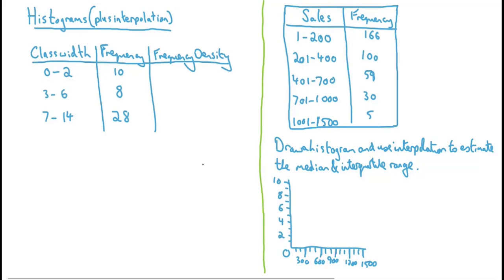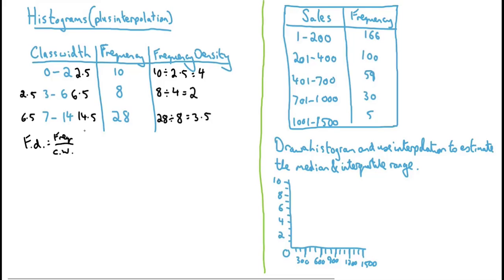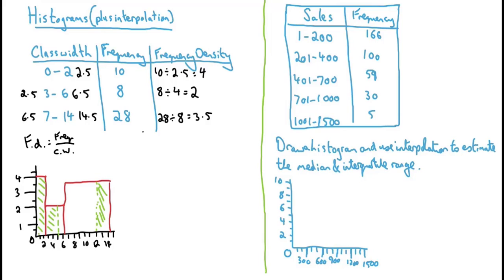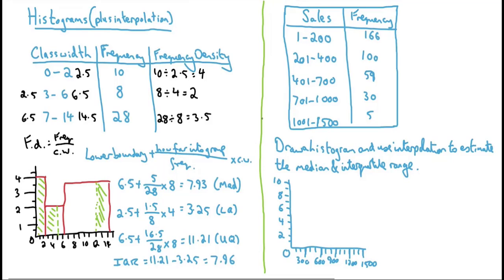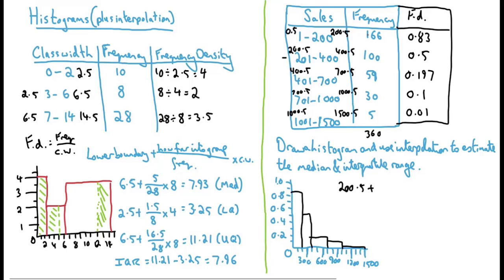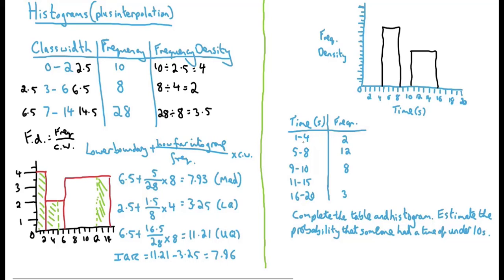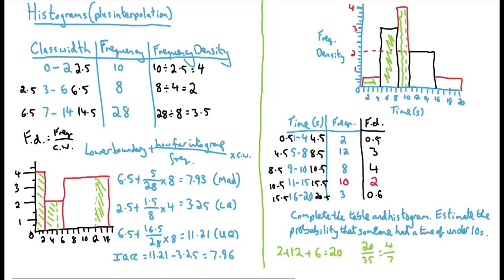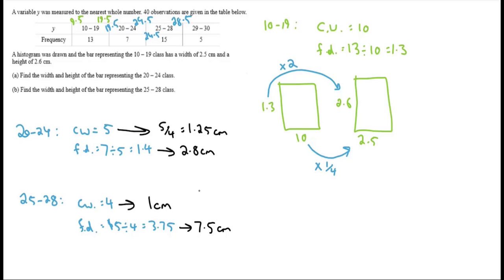HISTOGRAMS | STATISTICS l A-Level Maths AQA Edexcel OCR MEI